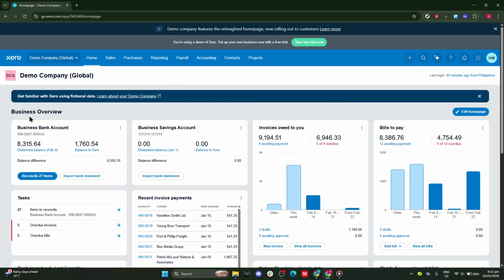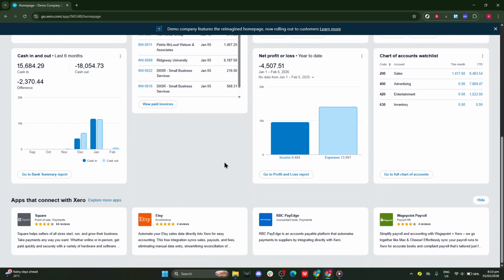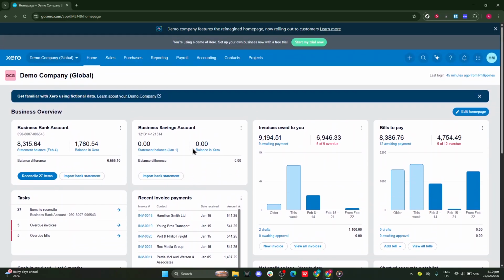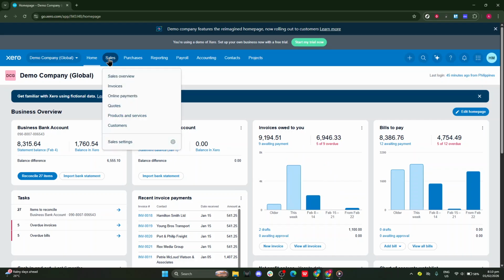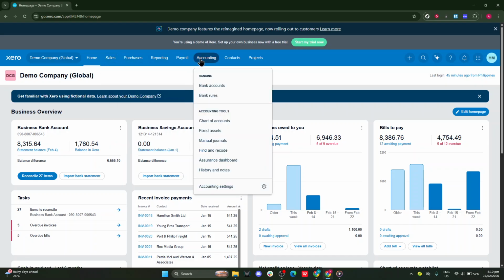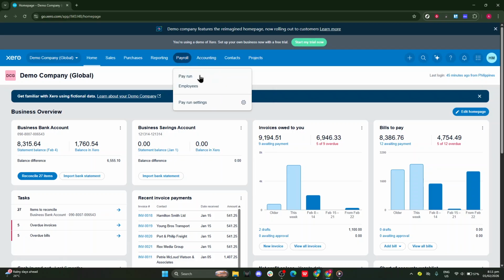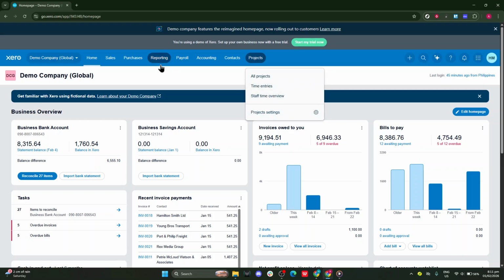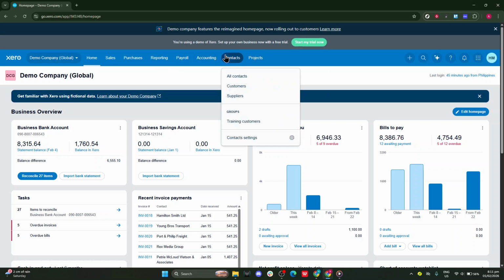How to Use Xero Accounting Software UK | 2026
📊 How To Use Xero Accounting Software UK | Step-by-Step Guide 📊

Want to **learn how to use Xero Accounting Software in the UK**? This tutorial walks you through the basics, from setting up your account to managing invoices, expenses, and reports efficiently. Perfect for small business owners, accountants, or freelancers!

✅ What You’ll Learn:
- How to create and set up your Xero account (UK version)
- Step-by-step instructions to manage invoices, bills, and bank transactions
- How to track expenses and reconcile accounts
- Tips for generating financial reports
- Best practices for using Xero efficiently in the UK

💡 Pro Tip: Keep your accounting organized by regularly updating transactions and reconciling your bank accounts.